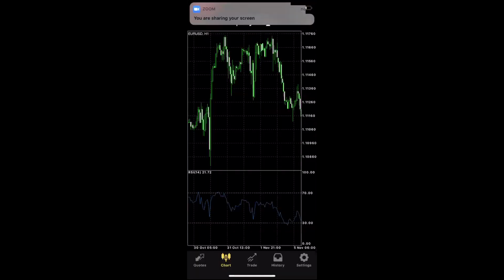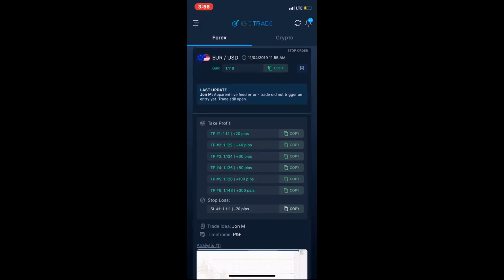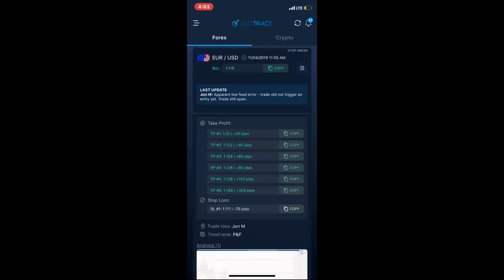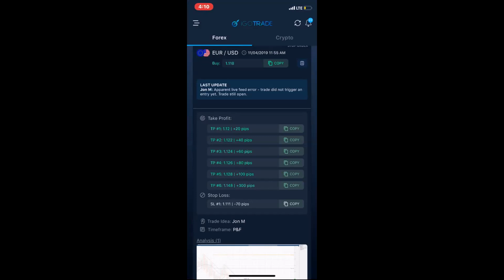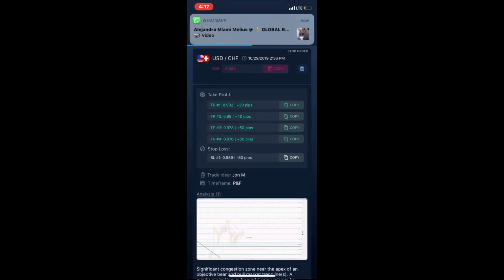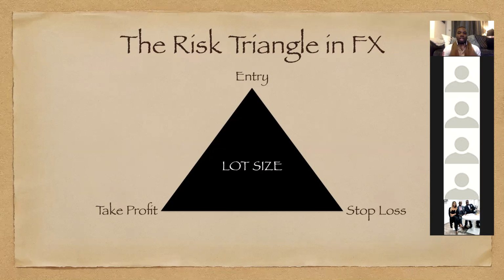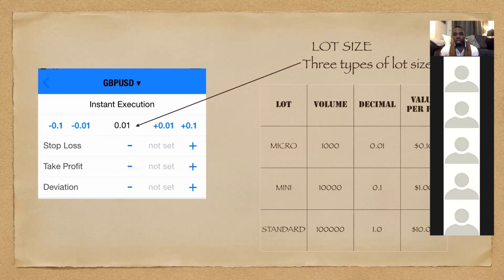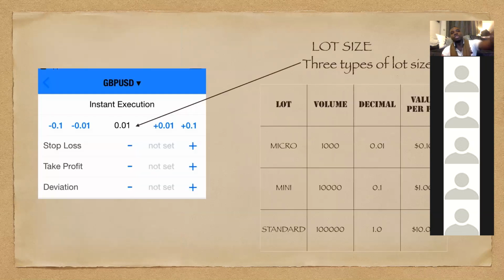Melius Igotrade tutorial (review)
How to use the igotrade application by Melius. Also some risk management advice by Walter Anga